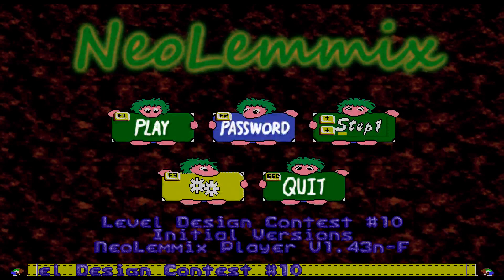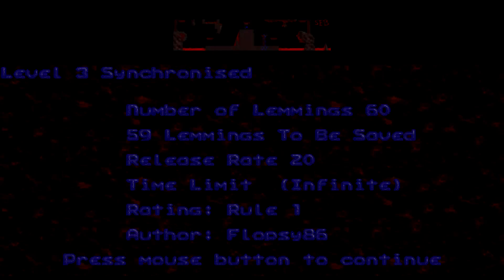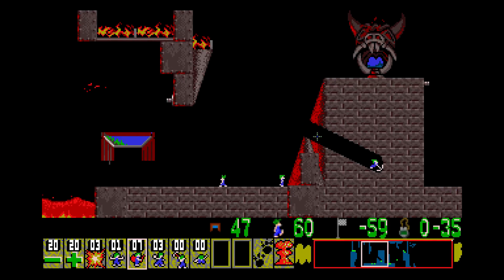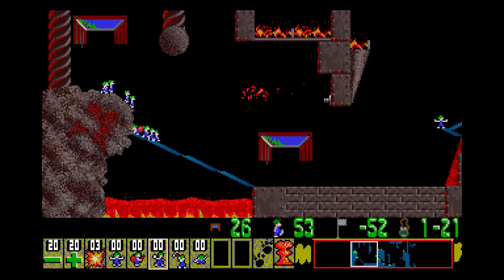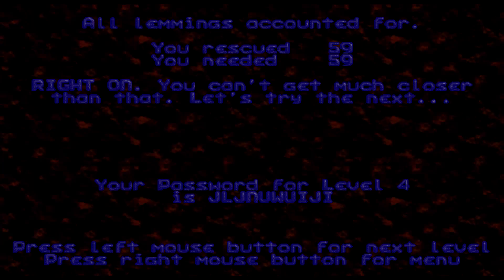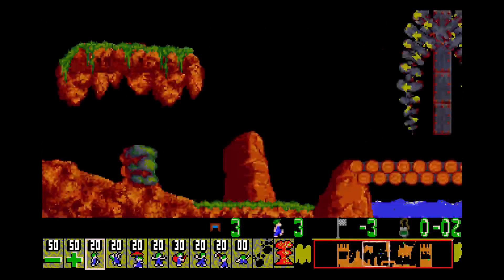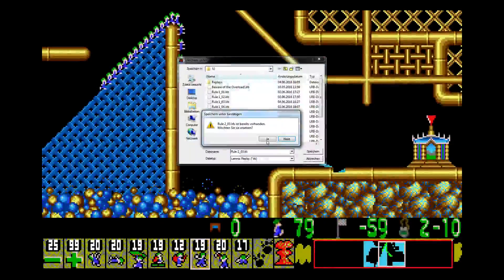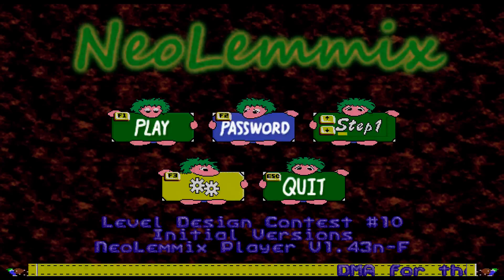LemmingsForums Level Design Contest 10 [Part 6]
My playthrough of the entries for the 10th LemmingsForums level design contest.